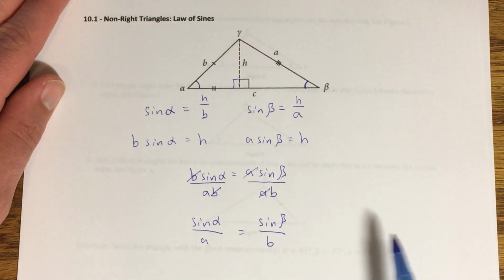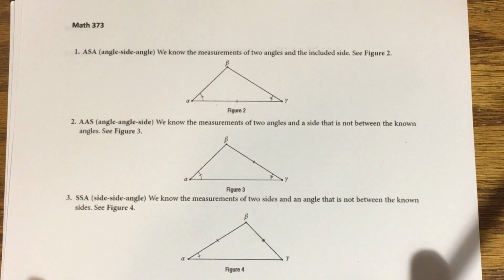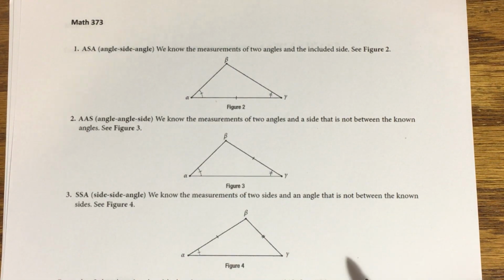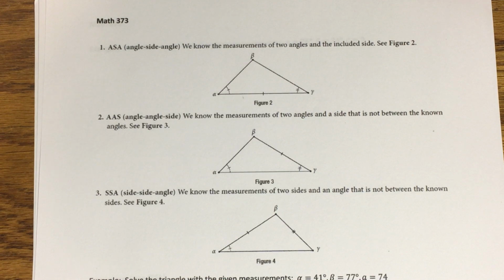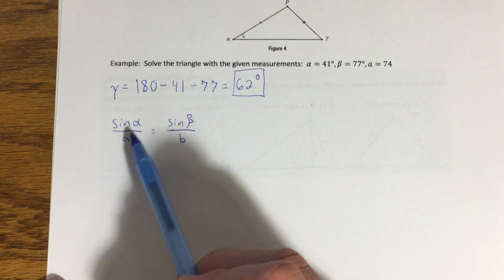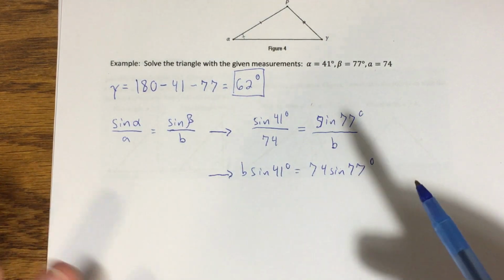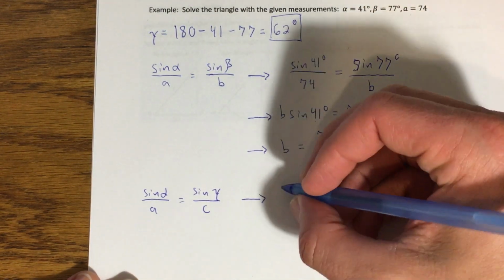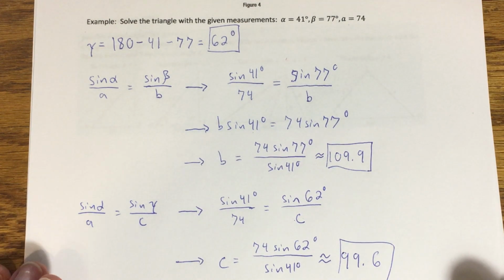10.1 - Non-Right Triangles: Law of Sines (Part 1)